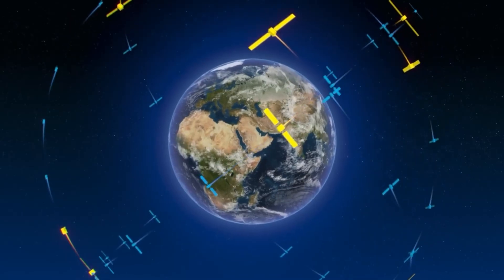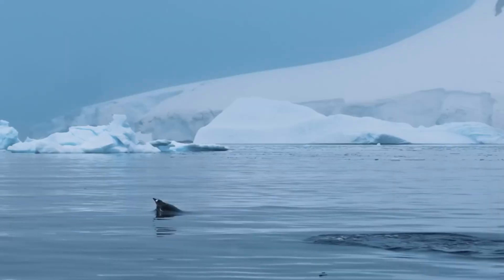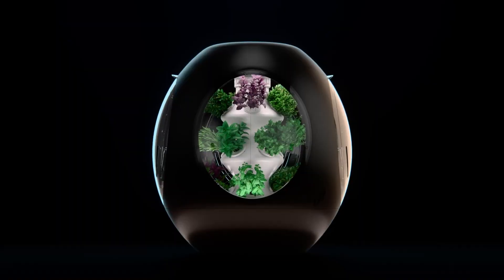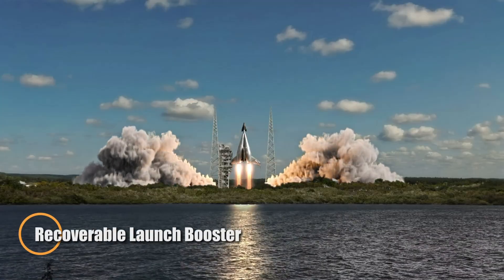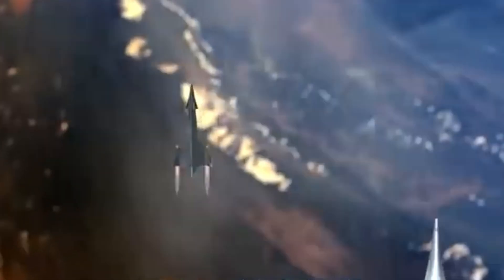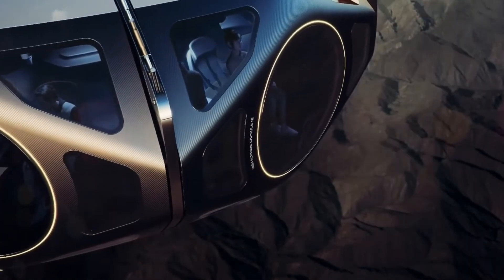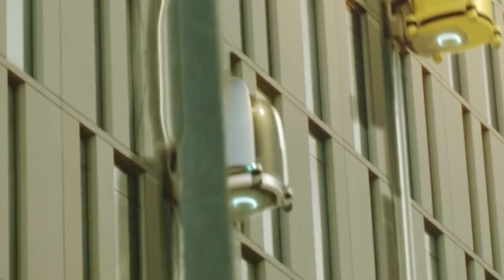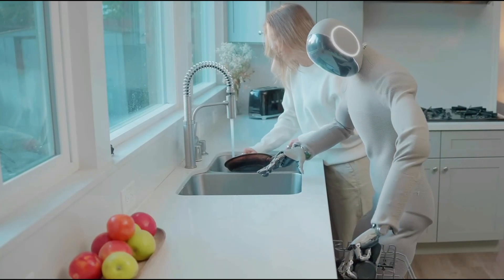Unbelievable Technologies You Must Know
From mind-controlled gadgets to flying cars and AI that feels almost human these groundbreaking inventions are changing the world faster than ever. In this video, we explore the most jaw-dropping, futuristic technologies you’ve probably never heard of. Get ready to have your mind blown!

00:00 - Satnav System Galileo
01:15 - DJI Mavic 4 Pro
02:31 - Halliday Glasses
03:32 - Plantaform Smart Indoor Garden
04:37 - Boeing 777X
05:47 - Recoverable Launch Booster
06:39 - Yunxing Prototype Plane
07:43 - Omnia
08:49 - Enterprises Balloon Trips
09:55 - Hyundai Future Mobility Concept
11:10 - EctoLife
12:04 - NEO Gamma Humanoid Robots